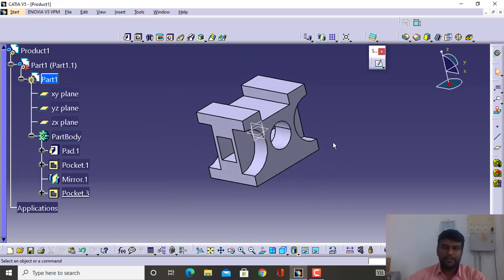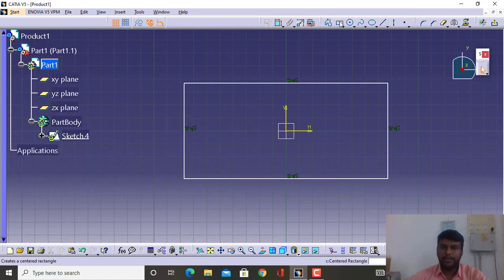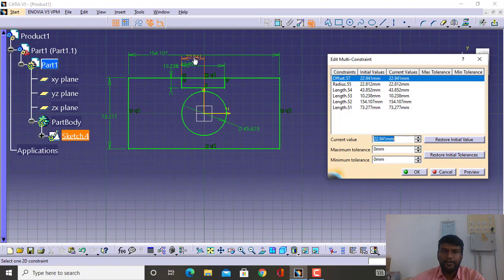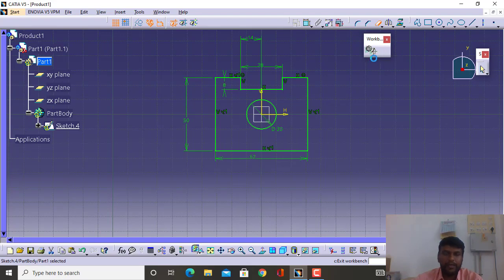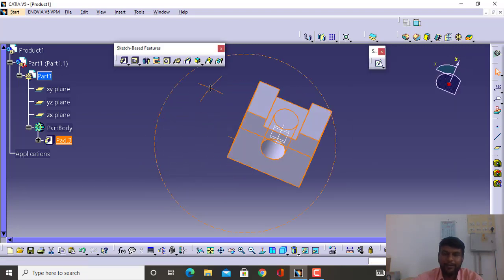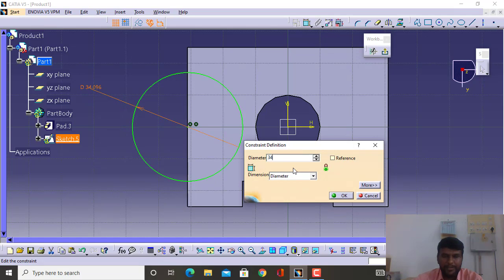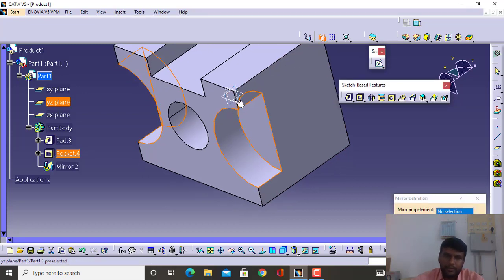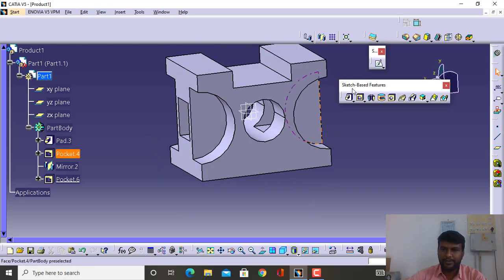CATIA_ Part Modeling_ EX 03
Pad, Pocket tool with example